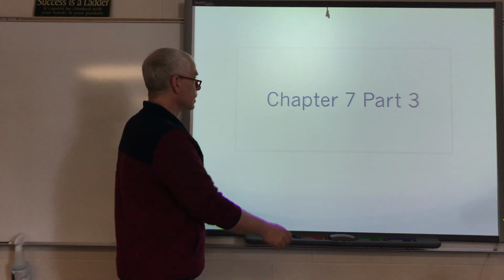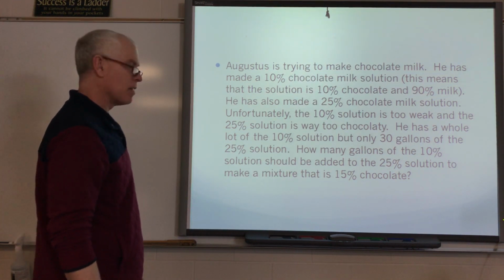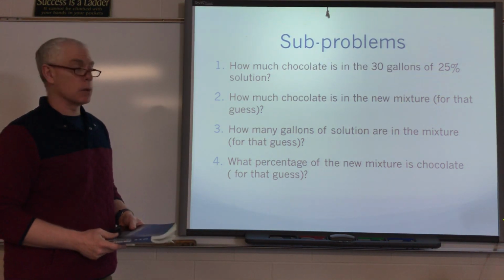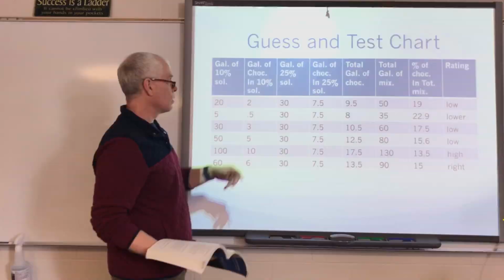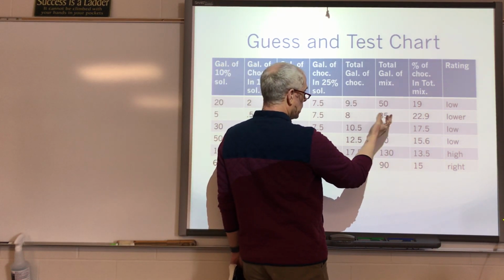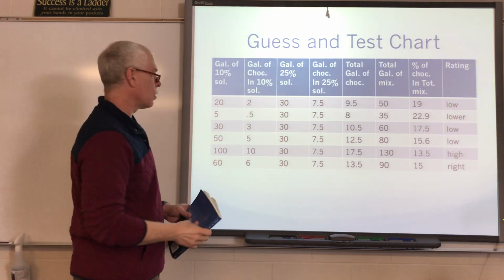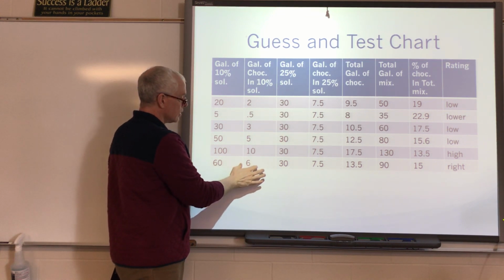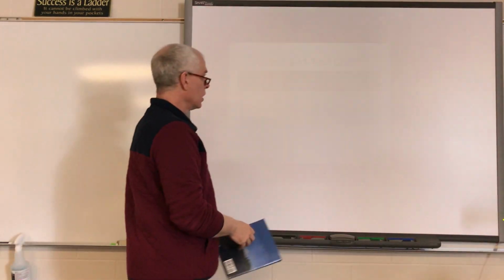Ch 7 Part 3 - CS 1309